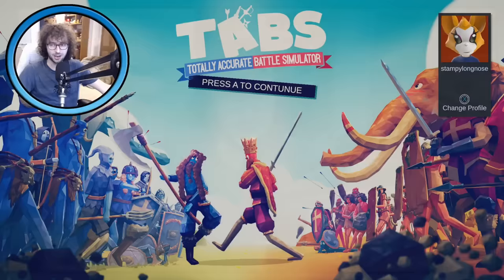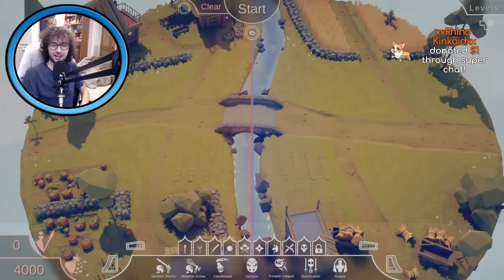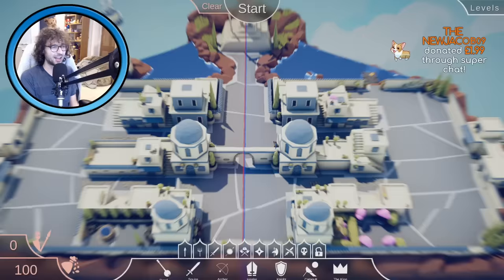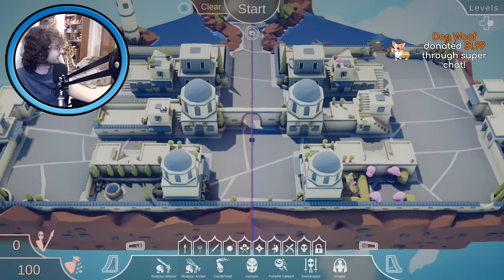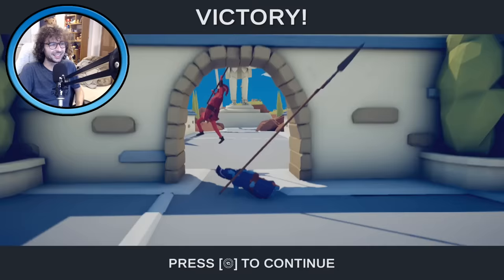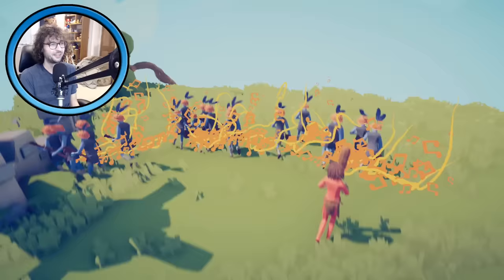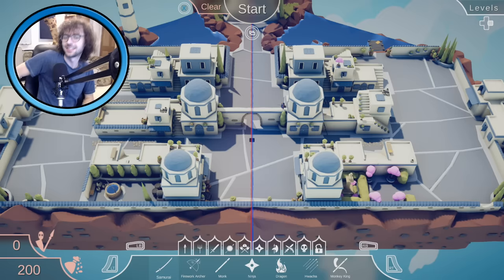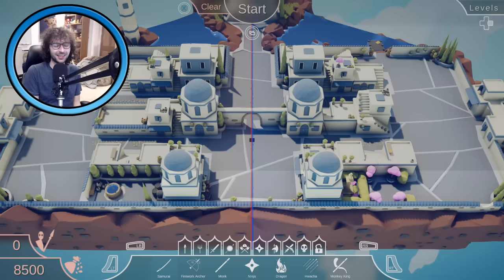More Totally Accurate Battle Simulator - 🔴 Live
[Please only consider donating if you're over 18 years old.